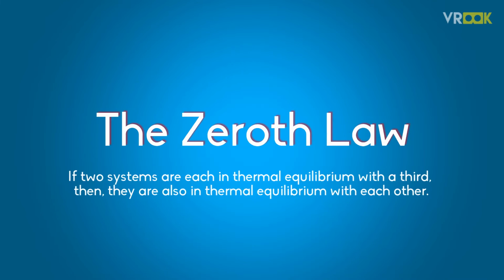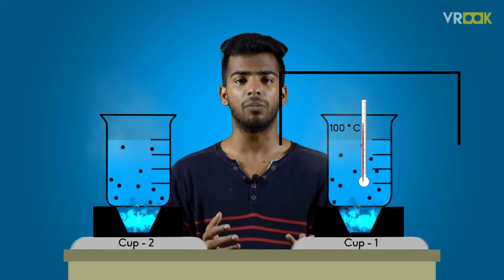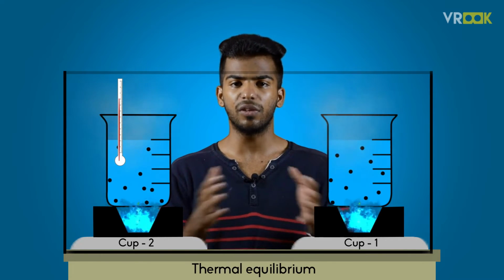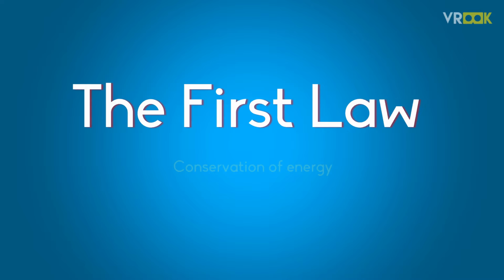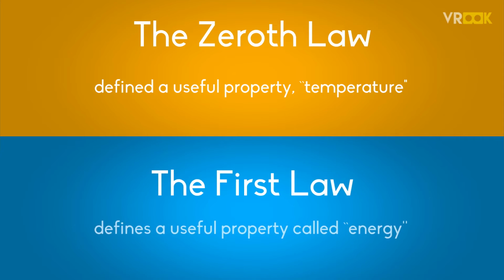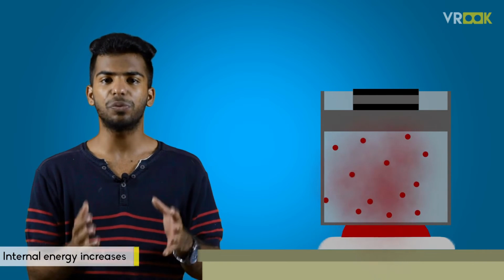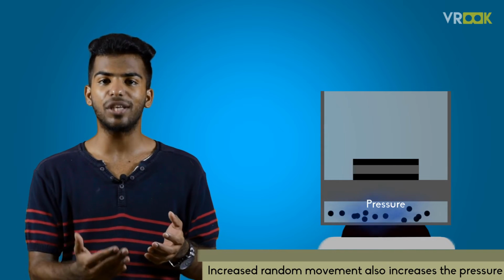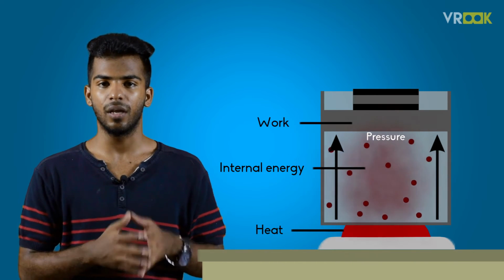Zeroth Law & First Law of thermodynamics | Basics of Mechanical Engineering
🔥 Explore the fundamentals of Thermodynamics in Mechanical Engineering! In this video, we dive into two critical laws: the Zeroth Law and the First Law of Thermodynamics. Discover the essence of temperature measurement and energy conservation principles. Whether you're a student or an engineering enthusiast, this breakdown will help you grasp the essentials of these laws. Join us for a journey into the heart of thermodynamics! 🔥

Thermodynamics Laws Explained
Zeroth Law Definition
First Law of Thermodynamics Explanation
Temperature Measurement Basics
Energy Conservation in Engineering
Mechanical Engineering Concepts
Thermodynamic Principles for Beginners
Understanding Thermodynamics
Heat and Energy Transfer in Engineering
Basics of Thermodynamics
Mechanical Engineering Education
Thermodynamics in Mechanical Engineering
Heat Transfer Laws
Thermodynamic Processes Explained
Engineering Science Fundamentals

Coimbatore Institute of Technology (CIT), Coimbatore
RV College of Engineering (RVCE), Bangalore
National Institute of Technology, Goa (NIT Goa)
PES Institute of Technology and Management (PESITM), Shivamogga
SSN College of Engineering, Chennai
Ramaiah Institute of Technology (RIT), Bangalore
College of Engineering, Thiruvananthapuram (CET)
Thiagarajar College of Engineering, Madurai (TCE)
Sri Krishna College of Engineering and Technology (SKCET), Coimbatore
Kumaraguru College of Technology (KCT), Coimbatore

College of Engineering, Guindy (CEG), Chennai
Birla Institute of Technology and Science, Pilani (BITS Pilani) - Hyderabad Campus
Vellore Institute of Technology (VIT)
SASTRA University, Thanjavur
PSG College of Technology, Coimbatore
Sri Venkateswara University College of Engineering (SVUCE), Tirupati
PES University, Bangalore
Manipal Institute of Technology (MIT), Manipal
Government Engineering College, Kozhikode (GECK)
Amrita School of Engineering, Coimbatore